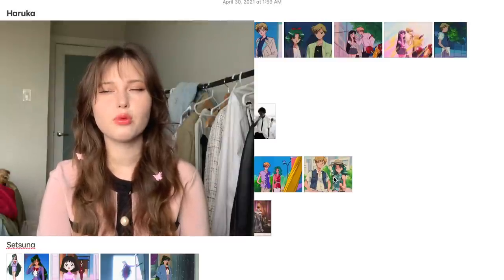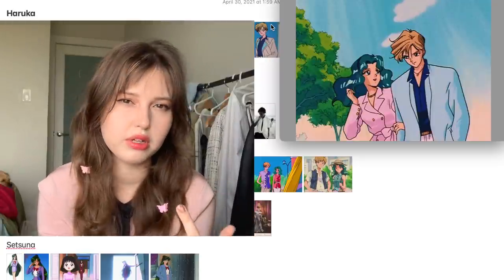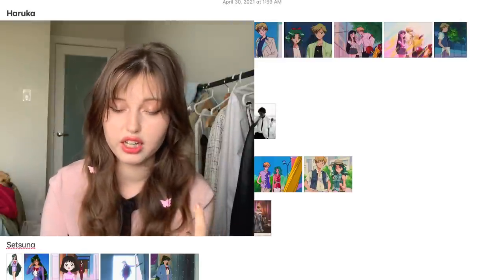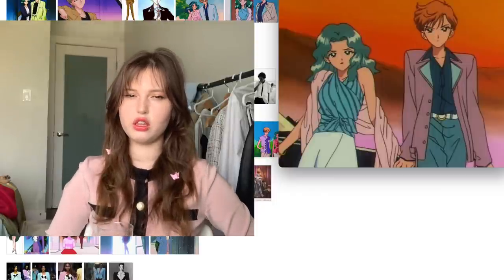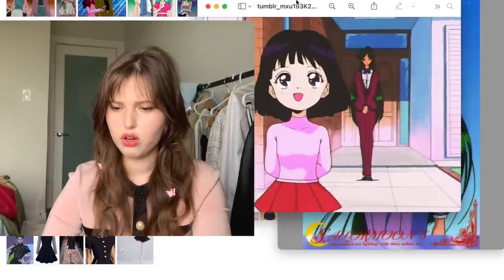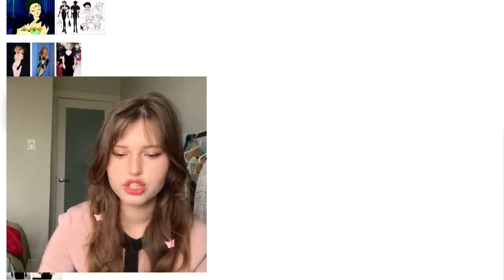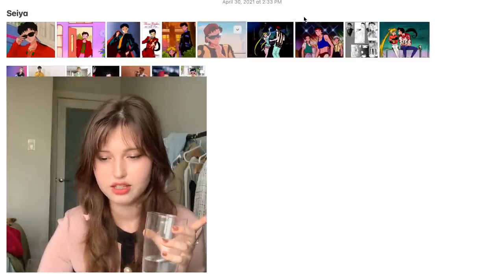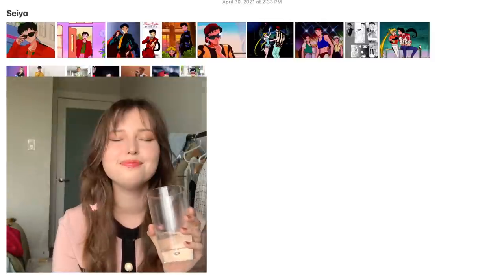🌙Styling Sailor Moon live action🌙 (part 2)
It's time to style the rest of the Sailor Moon characters that I wanted to style previously in pt.1!
This is just a theory as to what a sailor moon live action styling could look like.

Link to a pinterest board that has both previous video's images and this video's images in one place:

Timestamps:
Intro: (0:00)
Haruka: (0:11)
Michiru: (7:10)
Setsuna: (9:59)
Hotaru: (12:01)
The Spectre Sisters: (14:14)
Queen Beryl: (19:35)
Seiya: (20:10)
Outro: (25:59)